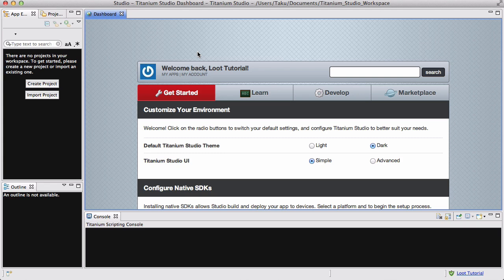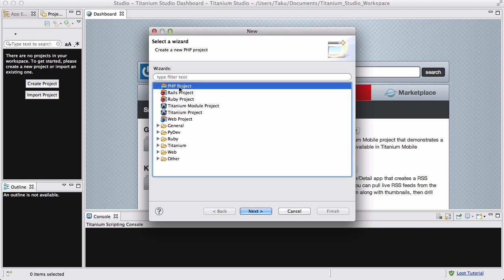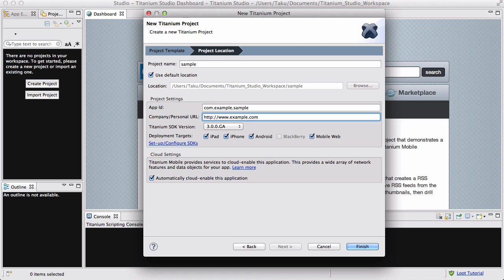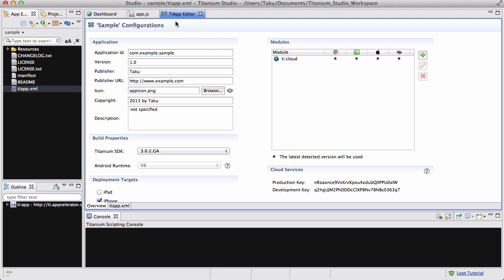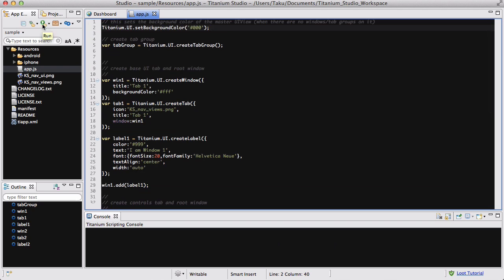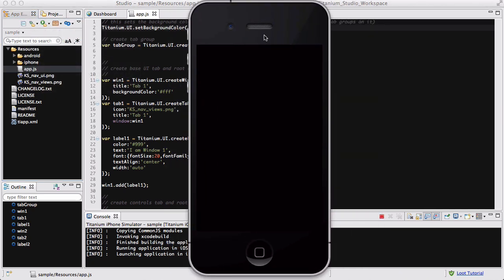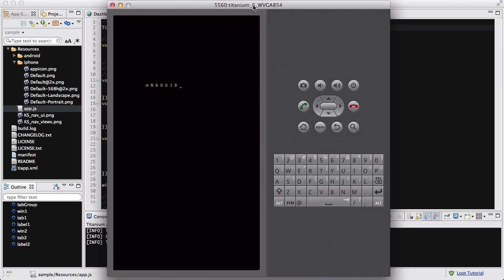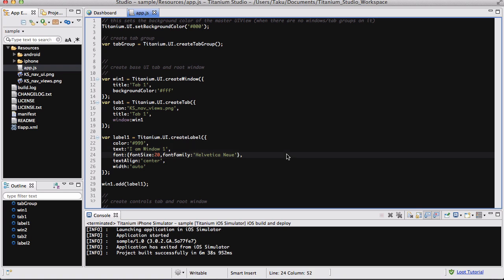Titanium - 03. First look and creating your new project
We take a first look at Titanium Studio (briefly), and start creating out new project. We look at using the iPhone simulator and the Android emulator.